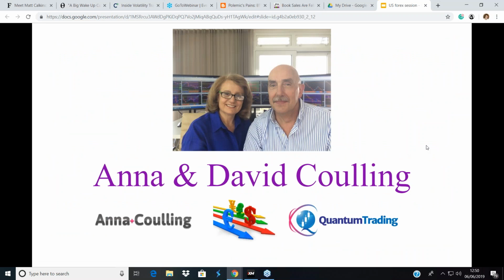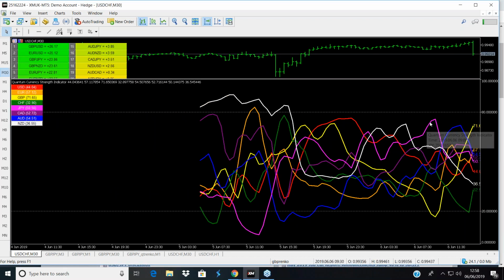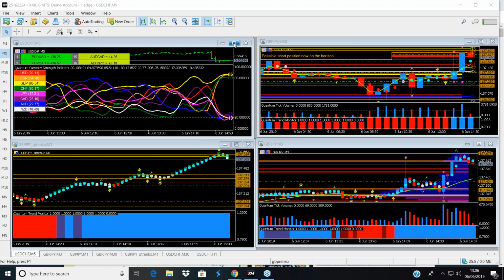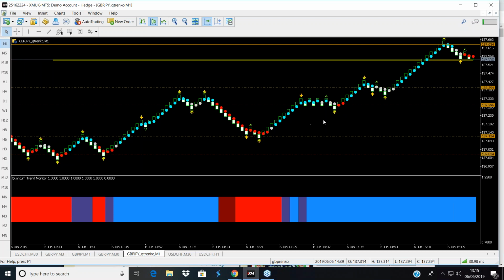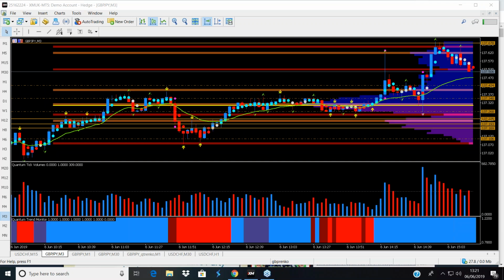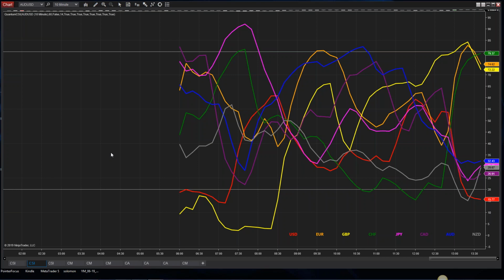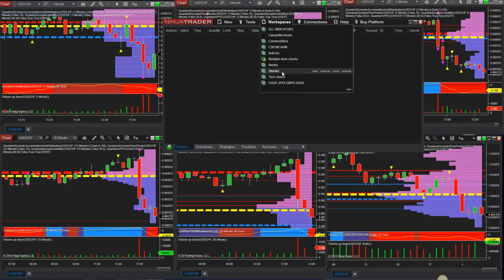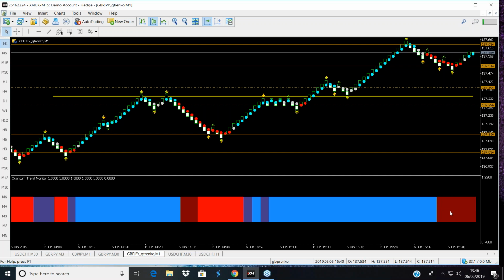More volume price analysis lessons in the US forex session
If you've read A Three Dimensional Approach to Forex Trading then you will know the three elements are technical, fundamental and relational. To this we can now add a fourth which is politics which is increasingly dominating the forex market and indeed in many cases carries greater weight than the fundamental news. Volatility is once again in focus as the US forex markets get underway with the GBP/JPY on the 3m timeframe. Following a speech from the Governor of the BOE, the GBP was given some bullish momentum, and of course not forgetting the ECB which had its own press conference following the rate statement earlier. And during the webinar we saw some nice volume price analysis lessons on the 3m timframe on the GBP/JPY and the importance of the support and resistance indicator for MT4/MT5.